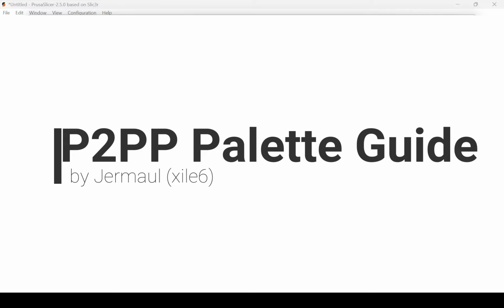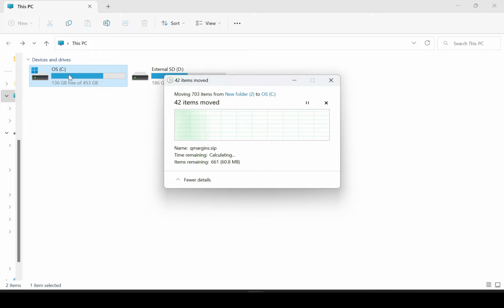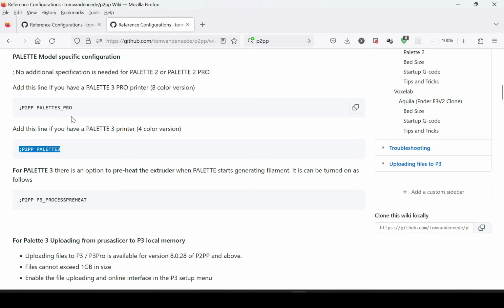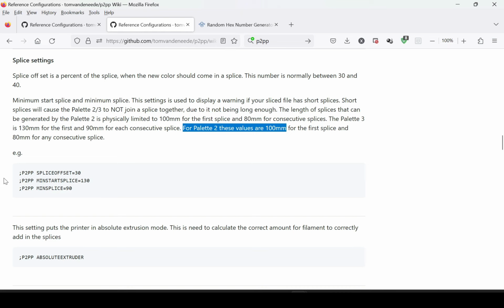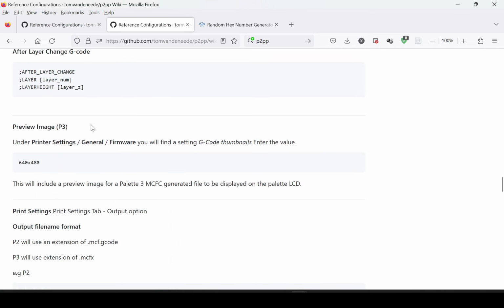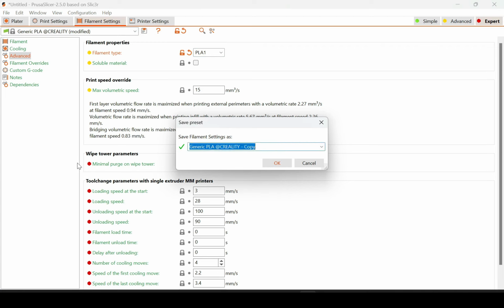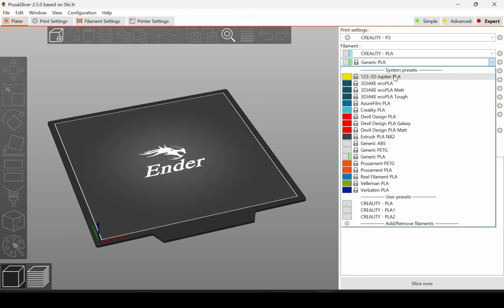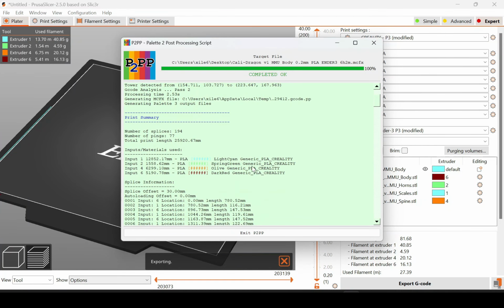Palette P2pp Setup Guide w Audio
Now with audio !

Sorry the audio is a bit low so please turn up your speakers after the intro.

Link below to the github files.